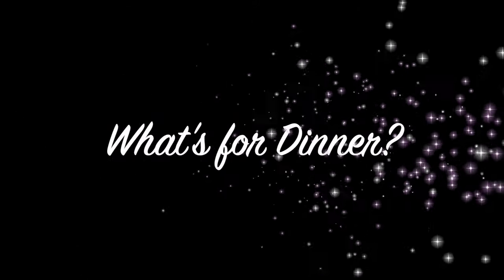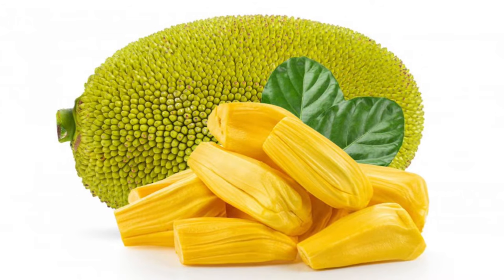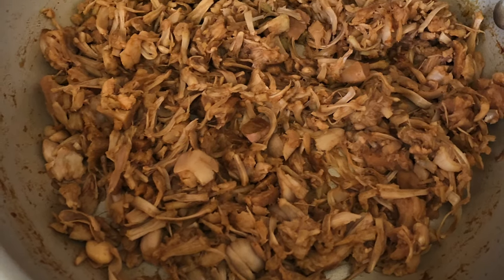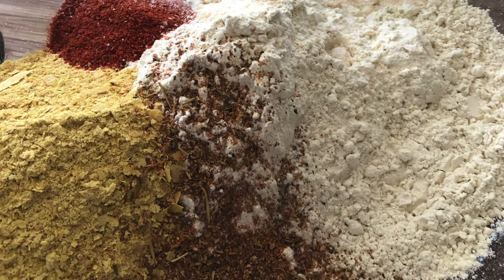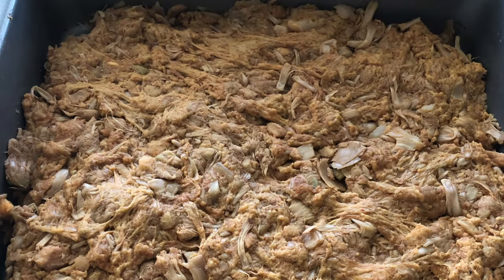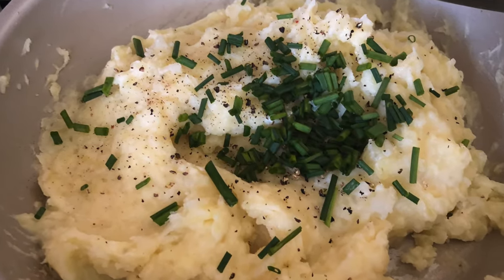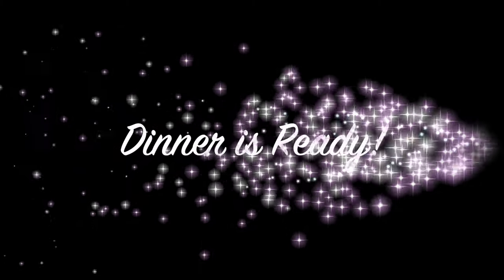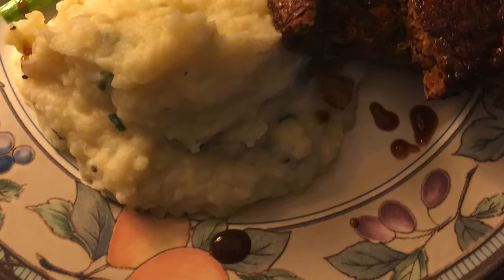Vegan Jackfruit Ribs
Vegan BBQ RibsJackfruit...
These ribs are made with Jackfruit.  Jackfruit comes from the Jackfruit tree and is grown is tropical parts of India and Southeast Asia.  Jackfruit has a subtle sweet flavor and can be eaten in a variety of ways.  Jackfruit is quite healthy. It provides a moderate amount of calories in addition to lots of fiber, vitamins, minerals and antioxidants.  You can purchase the whole Jackfruit or buy it already peeled and chopped in brine.  This recipe uses the unsweetened Jackfruit.

Recipe.

Prepare the Jackfruit.
In a skillet add a 7.9 ounce can of drained Jackfruit.
Add `1/4 cup of your favorite BBQ sauce and 1/3 cup of water.
Cover the skillet and put it over a medium flame.  Mash the large pieces with a fork, you want the solid pieces to cook down into a stringy texture.

Ingredients...

Dry Ingredients...
1 1/4 Vital Wheat Gluten
3 TBS Nutritional Yeast

Spices.
1-2 TBS SMOKED Paprika (this adds a smokey flavor)
1 TBS Onion powder
1 tsp of garlic powder1 tsp of smoked salt.  I used the Penzy's spice in my recipe. If you don't have any smoked salt, feel free to use a tsp of liquid smoke.

Wet Ingredients...
3/4 cup of water
2 TBS of Soy Sauce or Coconut Aminos.  I used half and half.  I like the sweetness of the Coconut Aminos.
1 TBS olive oil
1 TBS of BBQ sauce

Directions.
Let the Jackfruit mixture cool while you assemble the wet and dry ingredients.  In a bowl, add in the dry ingredients and spices.  To that add the wet ingredients and the cooled Jackfruit mixture.  Mix with a spoon or I find my hands work better.  Mix/Knead until all the ingredients are combined.  Let rest for 5 minutes while you prepare an 9x9 baking pan.

Spray the baking pan with oil.  Add the Rib Dough to the pan, pressing it evenly over the bottom.  Heat your oven to 350 degrees.

Place the Rib mixture in the oven and bake for 30 minutes.  When it is done, take it out and cut it down the middle.  Spread each half with 1/4 cup of BBQ sauce.  Flip each half over and spread the rest of the BBQ sauce over them.  Put the Ribs back in the oven to bake another 35 minutes.

When it is done, cut the ribs in slabs about 1 1/2 inches thick.  At this point you can wrap them up and put them in the refrigerator.  Letting them sit a day improves the texture even more.  If you are going to eat them immediately, lightly brush the ribs with a bit more BBQ sauce and serve with more sauce for those that just like things very saucy!

Vital Wheat Gluten
Coconut Aminos
Nutritional Yeast
Penzey's Smoked Paprika
Penzey's Northwoods Seasoning
Chicago Metal Works 9x9 Pan